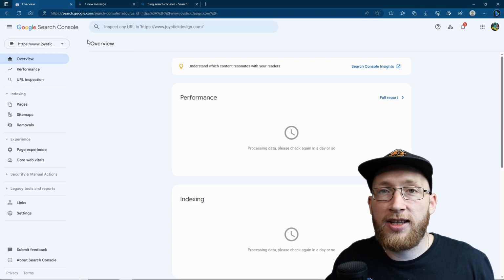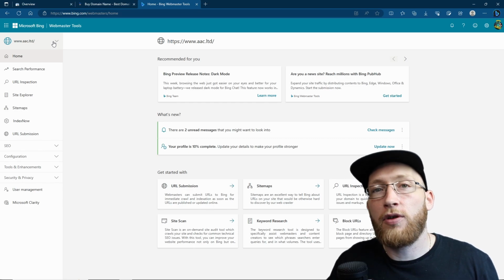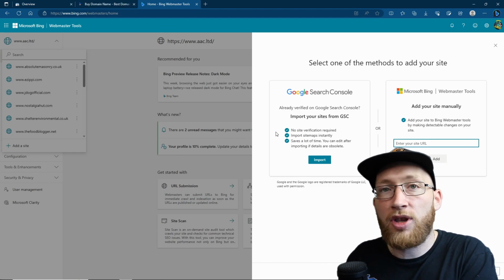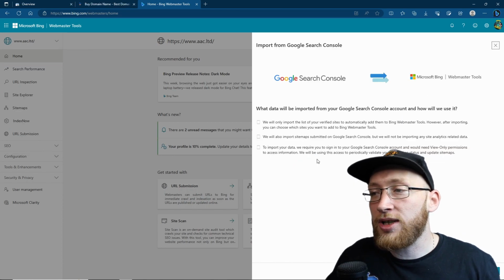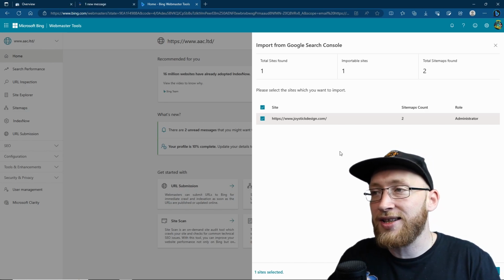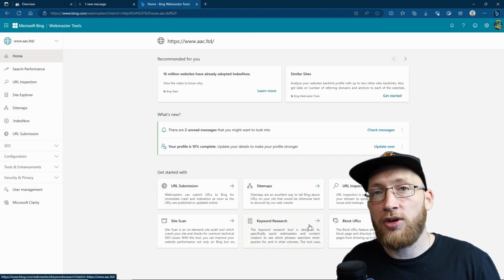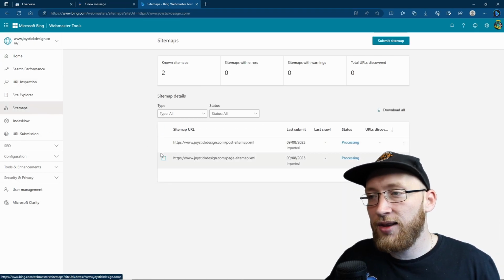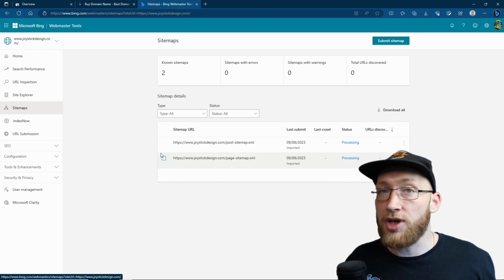Verify Your Google Search Console Sites on Bing Webmaster Tools in 2 Clicks!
Maximize your website's visibility across top search engines! Why settle for just Google when you can also tap into Bing's vast audience?

In this streamlined guide, learn how to seamlessly integrate your Google Search Console-verified website with Bing Webmaster Tools.

With just a couple of clicks, enhance your global online presence. Dive in and broaden your digital horizon!

Chapters
0:00 Intro
0:27 Benefits of Adding Site To Bing
0:38 Add Your Sites To Bing Webmaster Tools
1:20 Migrate Accounts From Google
2:11 Outro